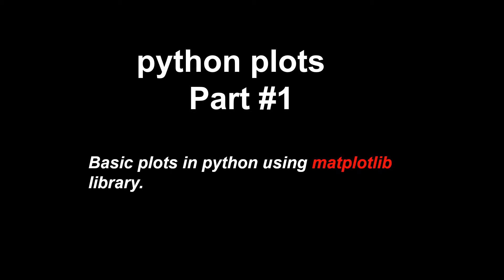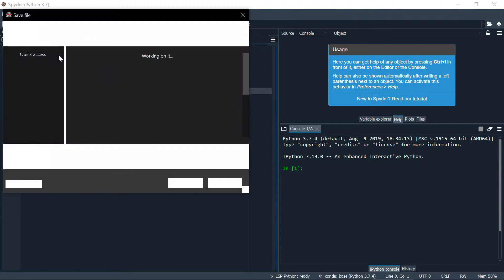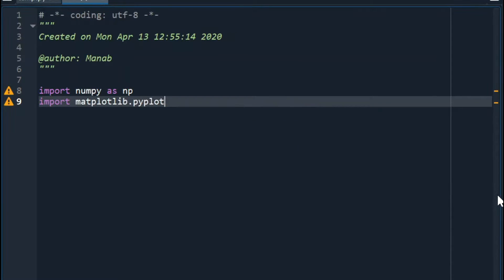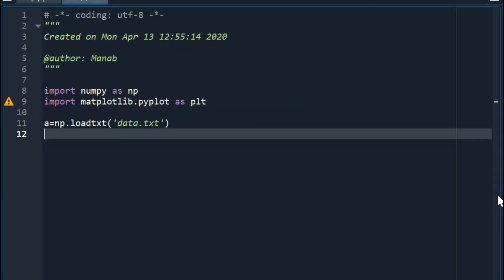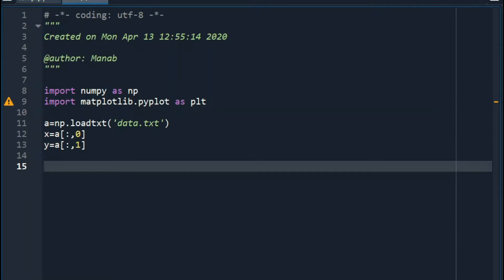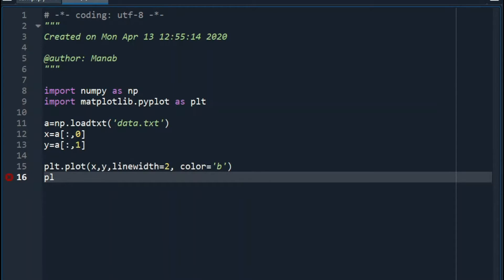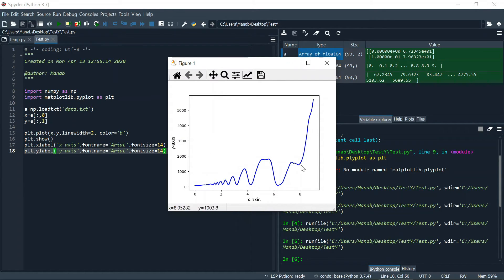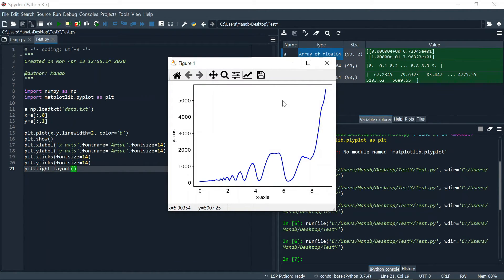How to import experimental data and plot in python ?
In this python tutorial video, we will learn  on how to perform simple plots in python using matplotlib. We will import data files and then plot it and save it in any format you wish to publish your plot.